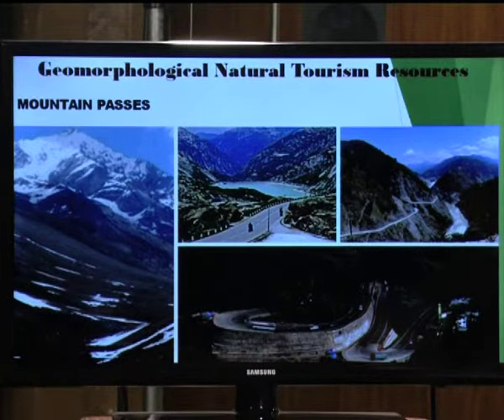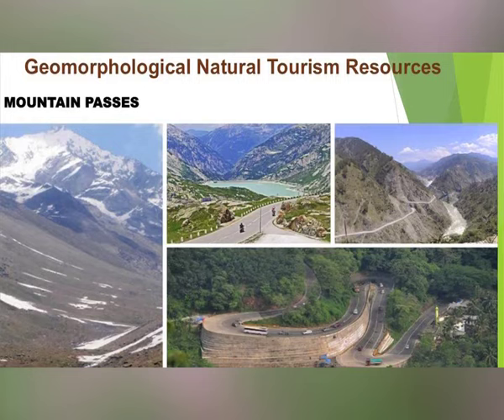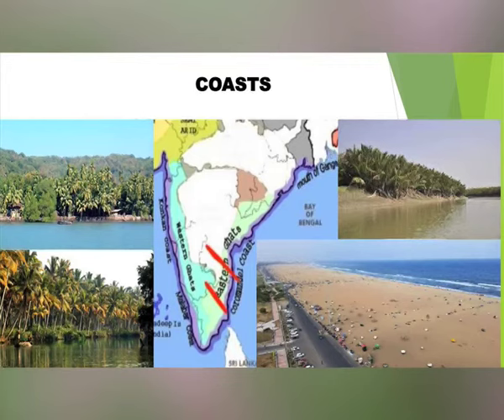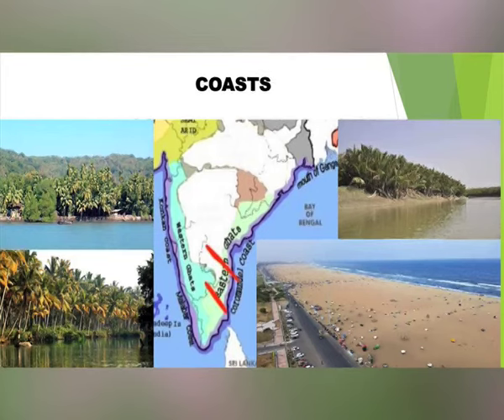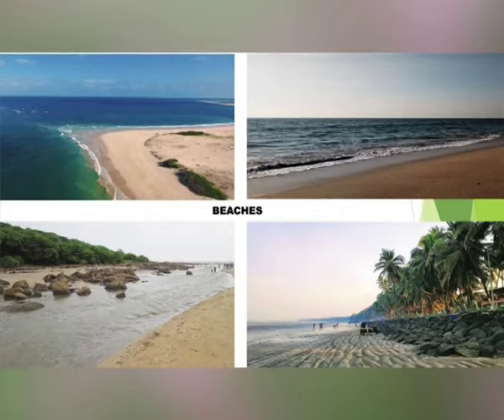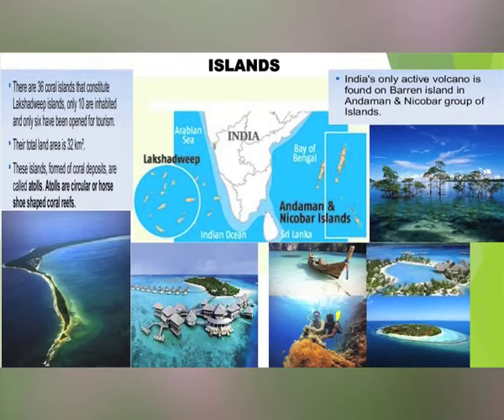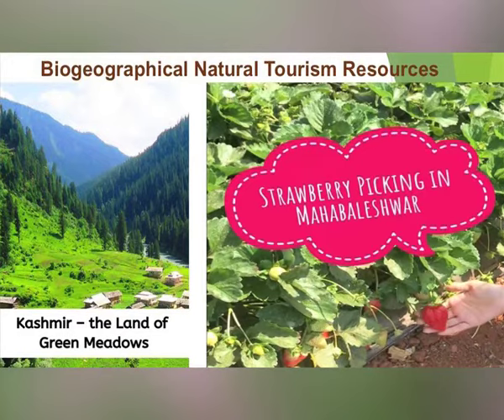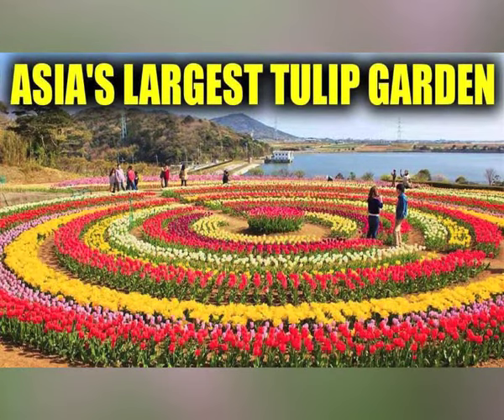Classification of Natural Tourism Resources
Subject:Travel and Tourism Management
Course : Sustainable Tourism